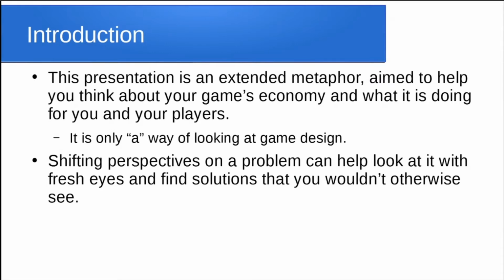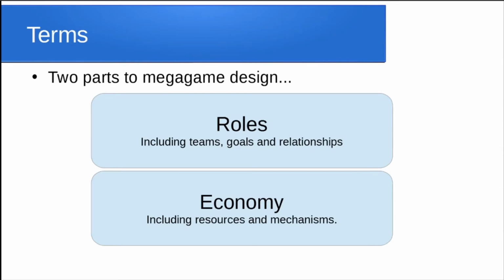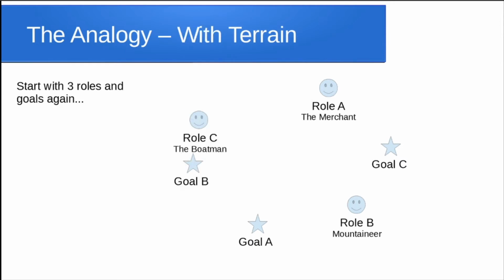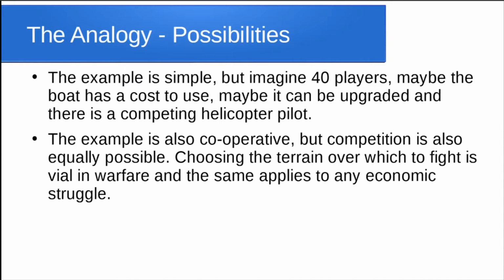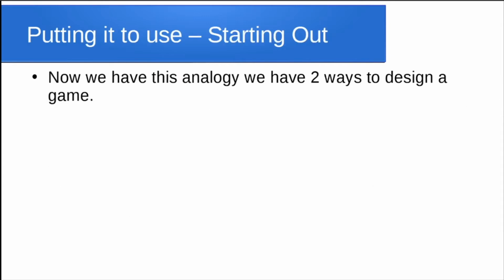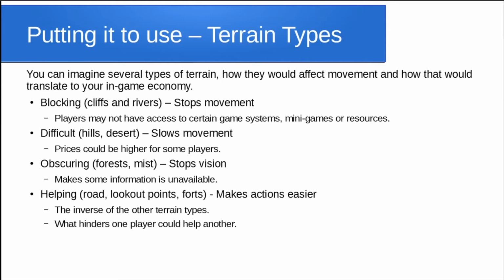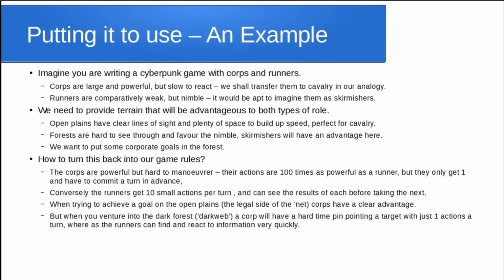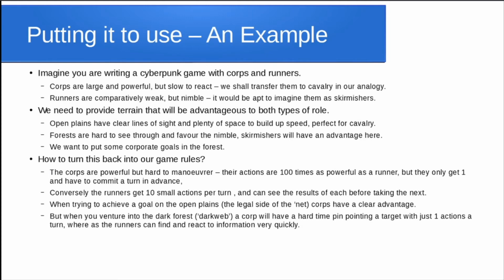True North Design Symposium 2021 John Keyworth ‘The Economy as Terrain for your Game’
Part of True North Megagames' 2021 Design Symposium – ‘The Economy'

The symposium was open to all megagamers, and offered a space to come together as a community to consider some of the most pertinent questions facing our hobby in 2021 and beyond. It featured four papers by popular game designers, break-out sessions to discuss upcoming games, an art and visual design exhibition, and a forum on gender equality in megagaming.

This year’s symposium theme was ‘The Economy’.

Presenter - John Keyworth
Paper Title - ‘The Economy as Terrain for your Game’
Host – Rose Storr

True North Megagames is a megagame network for the north of the United Kingdom. Running events in Glasgow, Carlisle, Edinburgh, Dundee, Newcastle, and online the network hopes to expand the hobby of megagaming by running engaging and inclusive events to cater to all tastes.

Video recorded by Andrew Hunter